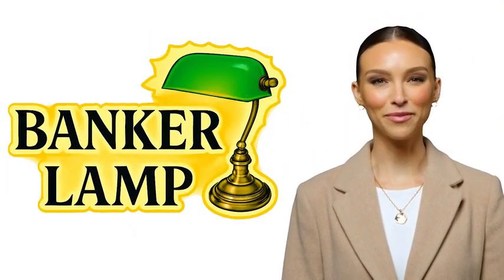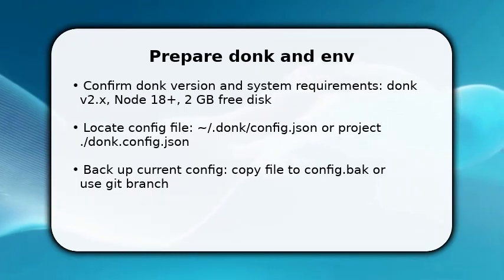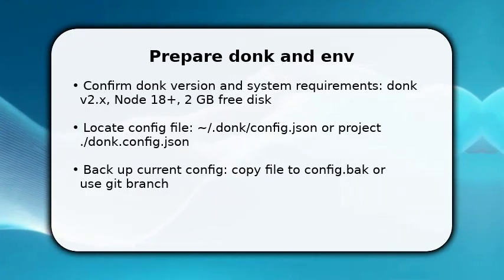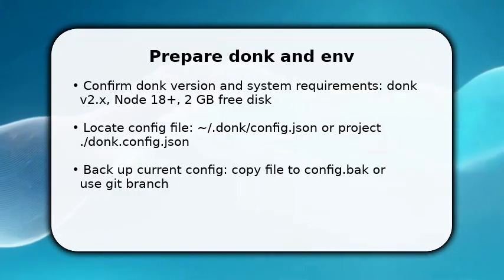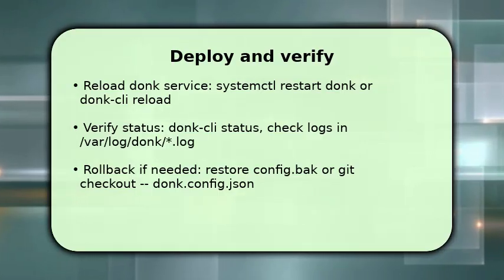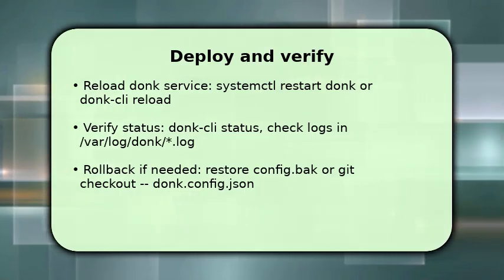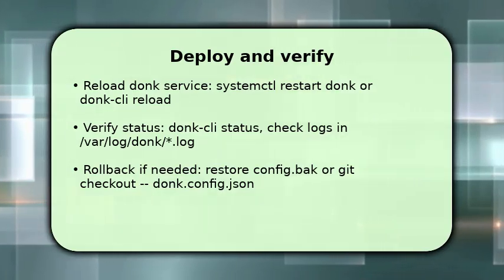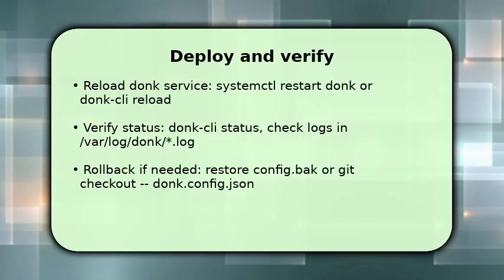How to Use Donk Config - Step by Step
Learn the step-by extricate process of configuring Donk, a powerful tool for enhancing your website's SEO. This video guide takes you through each stage to ensure optimal setup and performance.